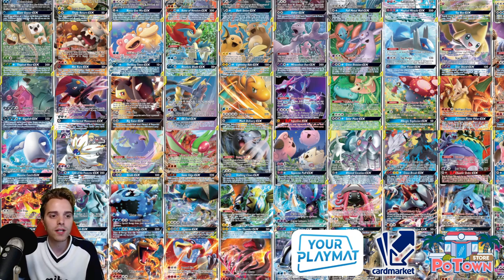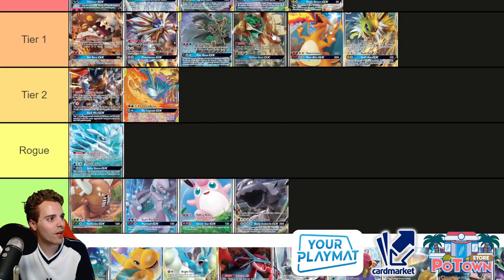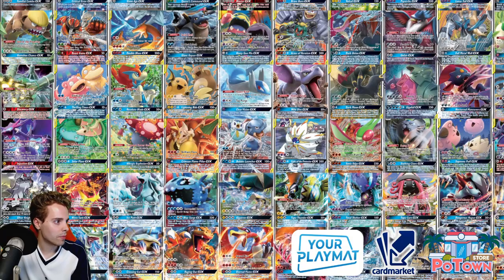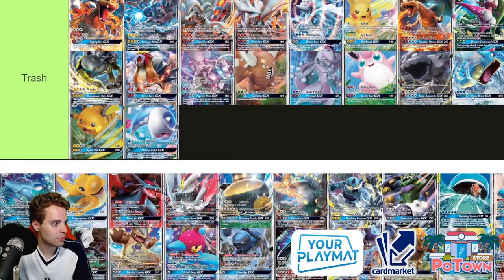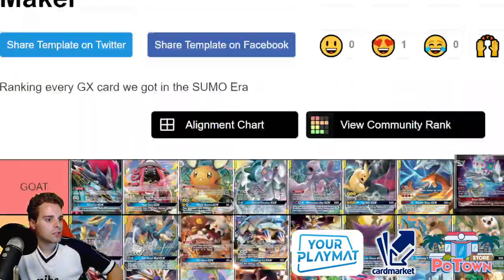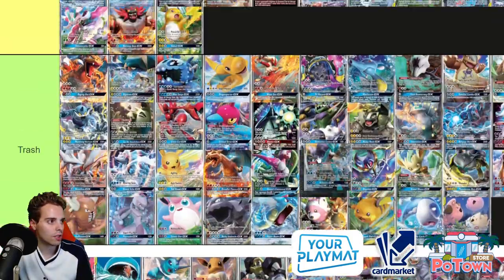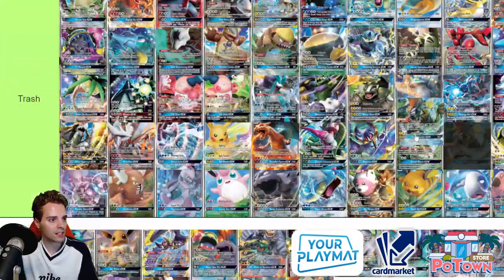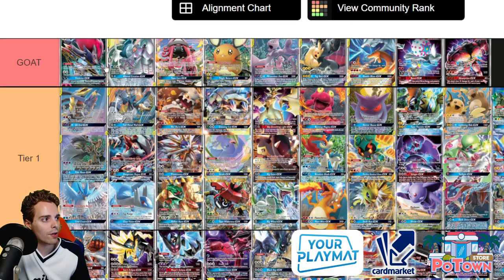RANKING ALL POKEMON GX CARDS EVER PRINTED!!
GX CARDS WILL ROTATE SOON! BUT TODAY WE TAKE A LOOK AT ALL THE POKEMON GX CARDS WE EVER HAD AND RANK THEM!

Sup YouTube!
Today we are going to be ranking all the Pokemon GX cards ever printed in a tierlist! With GX cards leaving the format after rotation we take a look back at which Pokemon GX cards were the best of the best.

We will rank them by playablility and how good they were throughout the years. I'll be talking about why specific Pokemon GX cards were better than others and why they belong in the category GOAT (Greatest of all time). It'll be a trip down memory lane for competitive Pokemon TCG players as we talk about Zoroark GX, Buzzwole GX, ADP GX, PikaRom GX and many more!

What is your favorite Pokemon GX card of all time? Which Pokemon TCG deck do you used to play / miss? I'd love to hear your stories in the comment section!

As we say goodbye to GX Pokemon the format will be interely focussed on V / VMAX / V-Union.

Big shoutout to LittleDarkFury for creating the tierlist, create your own list today:

EUROPEAN PLAYER?

/zapdostcg-merch